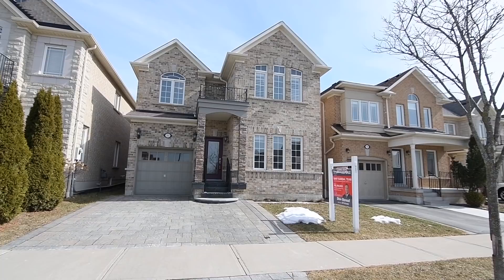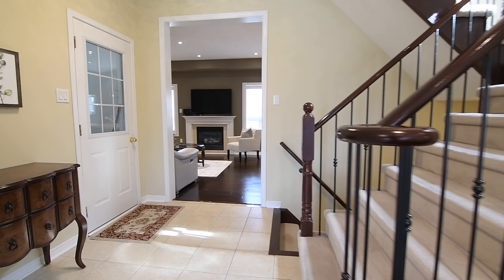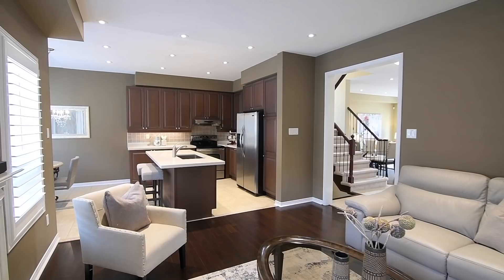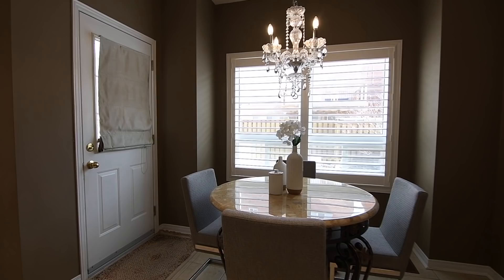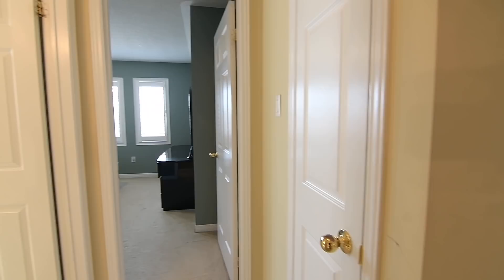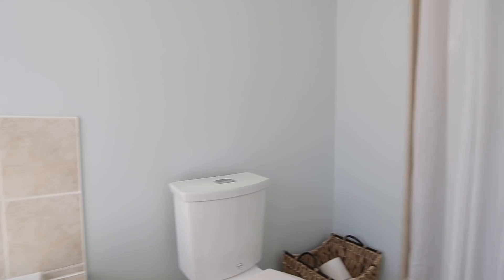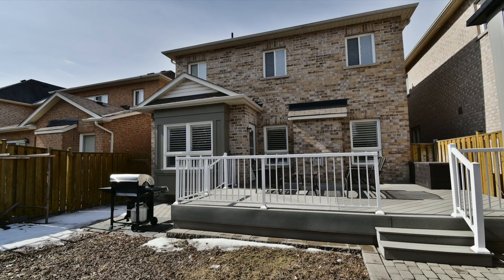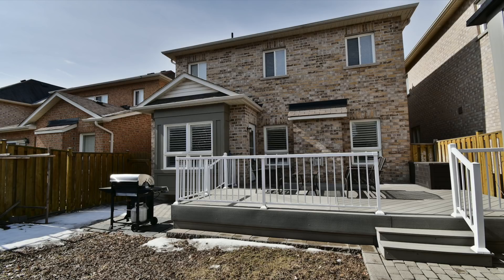33 Mansbridge Cres, Ajax - Open House Video Tour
Welcome to 33 Mansbridge Crescent, a wonderful 3+1 bedroom home with four washrooms situated within the popular Castlefield community of Northeast Ajax.

An interlocking driveway, an arched porch entry, as well as a beautiful brick exterior, gives this home exceptional curb appeal - and through a glass-paneled front entry door is a main level showcasing warm, elegant principal rooms with an open flow perfect for entertaining.

Dark hardwood flooring finishes the combined living and dining rooms - which are brightened with pot lighting, while three west-facing windows and a large accent window allow natural light to fill this open entertaining space.

Off the main hall is a coat closet, as well as glass-paneled entry door to the single car garage - with the hallway leading into the beautiful family and kitchen spaces.

The family room overlooks the backyard, is finished with hardwood flooring, and two windows with California shutters frame a gas fireplace surrounded by an elegant mantle - and pot lighting brings additional brightness to this entertaining space, as well as in the stunning adjacent kitchen. This exceptional work area showcases a centre island with a double wide stainless steel under mount sink and breakfast seating; quartz counters; a ceramic floor and back splash; cabinetry with extended height uppers, under mount lighting, and ample storage, including a pantry; as well as a stainless steel dishwasher, oven with smooth cooktop, and a side-by-side fridge/freezer.

Illuminating the breakfast area is an exquisite chandelier suspended from a vaulted ceiling, and from here is a walk-out onto a large composite deck in the fully fenced backyard - which also features a patio area and a storage shed.

To the upper level is a carpeted staircase with hardwood and wrought iron railings - with both natural light through a large staircase window, as well as a gorgeous chandelier, brightening the upper hall.

This level is carpeted throughout for coziness, and features three bedrooms, two washrooms, and a laundry room with ceramic flooring. The second and third bedrooms are bright, spacious, and have good sized closets - with the third bedroom, which is at the hallway’s end, also featuring California shutters on its windows. Adjacent to this bedroom is the main 4-pc washroom, which features a ceramic-tiled floor and bath area - and just outside the master bedroom’s double door entry is a laundry room.

Graciously sized, and enjoying an east-facing exposure overlooking the backyard - this relaxing personal space has a beautiful flush mount light fixture, two walk-in closets, and a bright 4-pc ensuite washroom with ceramic finishes, a corner soaker tub, a walk-in shower area, and a vanity with under mount basin.

The stairs to the lower level are also carpeted, and off the mid-landing is a powder room with a ceramic-tiled floor and a pedestal sink. Bringing additional living and recreational space to the home, this level is also ideal as an in-law suite, and features a landing with ceramic flooring and pot lighting that continues into an eat-in kitchen with great cabinetry storage, a stainless steel double sink, a glass-tiled back splash, and a fridge and stove. A 3-pc washroom with a walk-in shower area also features ceramic finishes, while the landing also houses a laundry area with stacked front load washer and dryer.

This home’s fourth bedroom features a double closet with mirrored doors, as well as laminate flooring - which also finishes a spacious family recreation area brightened with pot lighting.

Within the catchment area of highly rated public and Catholic schools; a short walk to Castlefields Park and public transit; and close to two local shopping plazas - this home is also just a short drive to the Durham Centre Shopping Plaza, the Ajax GO Station, and for access to Hwys 401 and the 407.